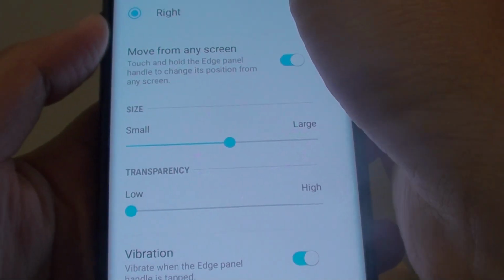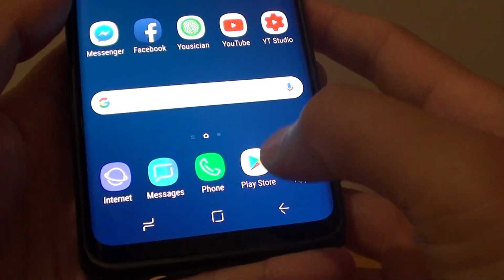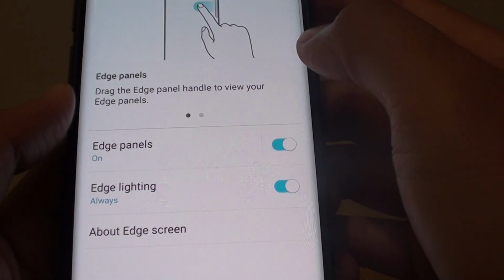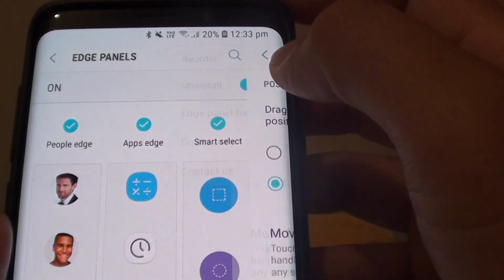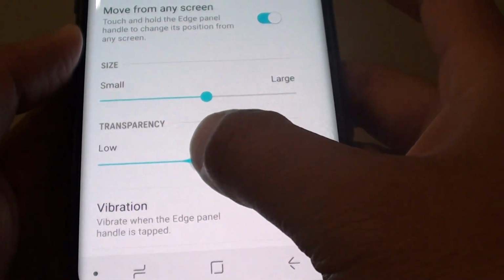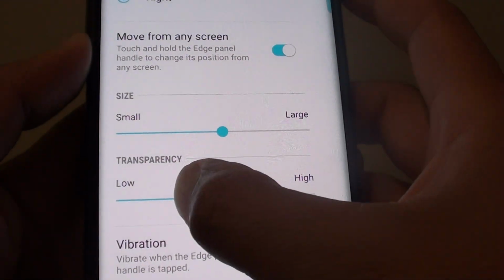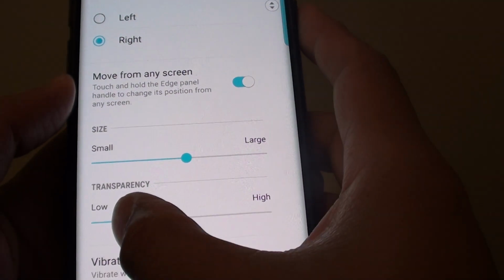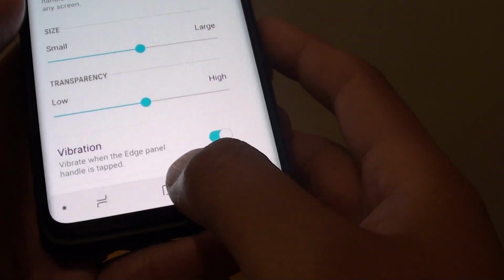Samsung Galaxy S9: Change Edge Panel Handle Transparency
See how you can change edge panel handle transparency on the Samsung Galaxy S9 / S9+.